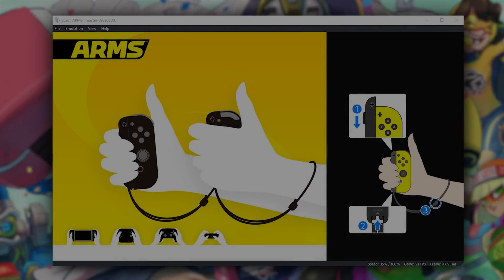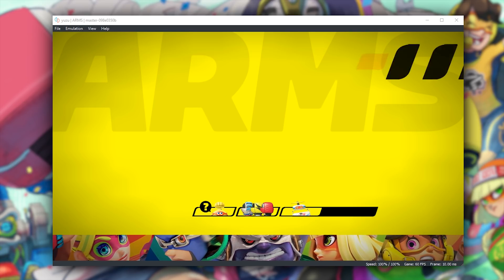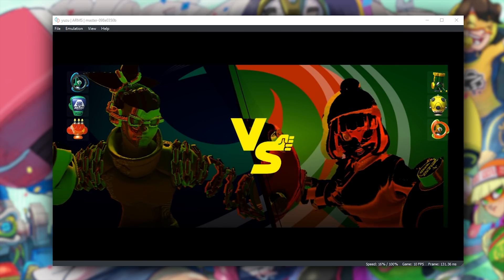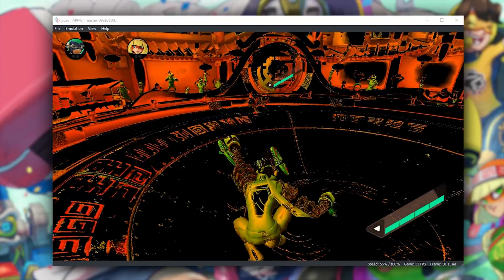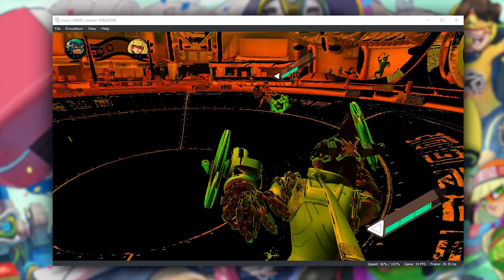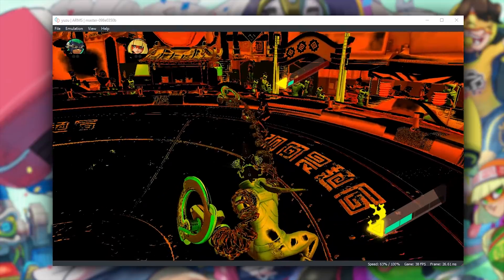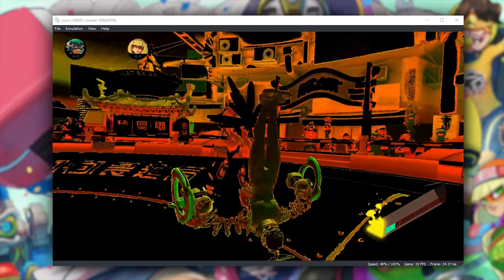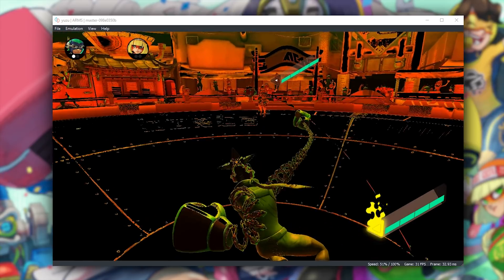Switch Exclusive ARMS is now Semi Playable in Yuzu Emulator [Nintendo Switch Emulation]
Nintendo Switch Exclusive ARMS is now Semi- Playable in Yuzu, The Nintendo Switch Emulator

► My PC Specs:
16gb DDR4 3200Mhz RAM
GTX980ti 6gb
256gb NVME M.2 SSD